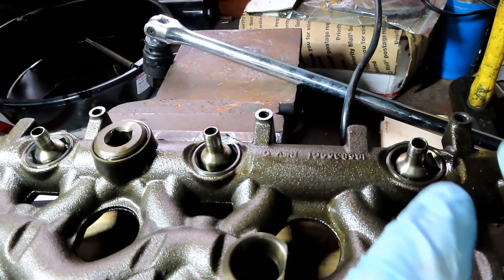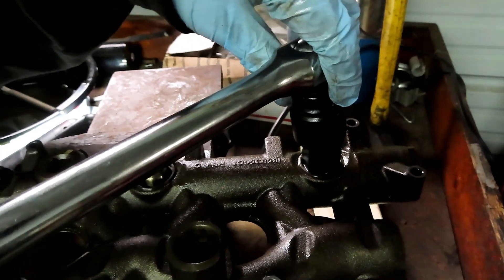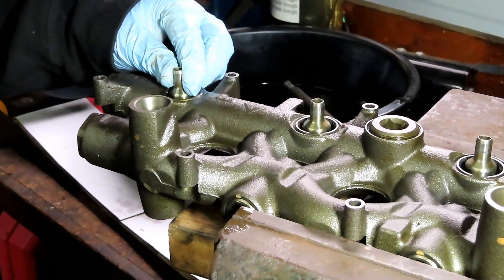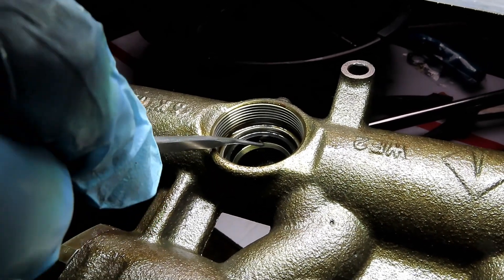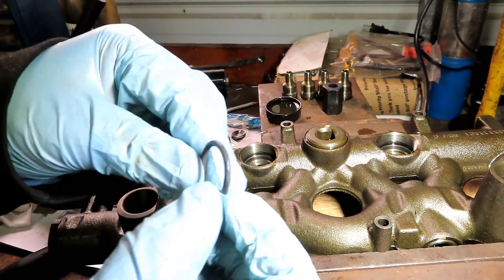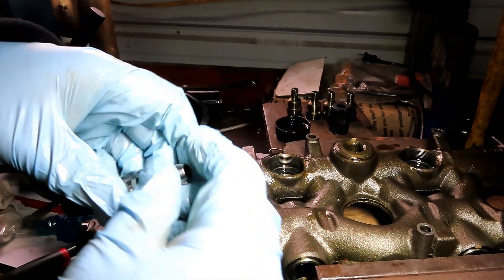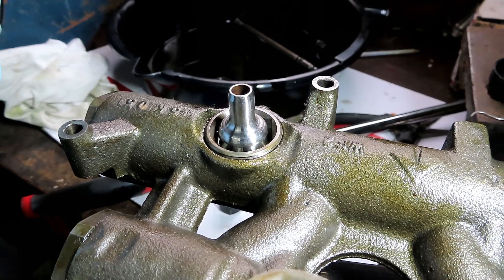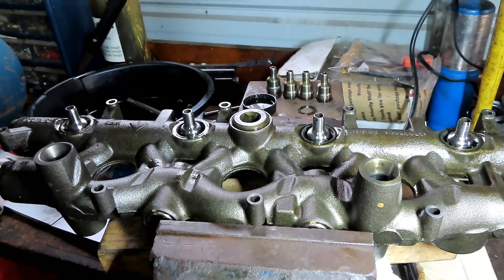6.0 Powerstroke Nipple Cup Ball Seal Upgrade Bulletproof Leakproof Replacement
The removal and installation of new HHC Diesel bulletproof leakproof cups  and seals in my oil rail with torque specs. Its a very simple process. Installation is on a 06 F250/F350
ball tube socket I used
23mm socket needed for the tool
hhc tool if you don't mind the cost ( also available with seals included)
Nipple cup set I bought ( half sets are sold as well or a set with their tool included)
Just the seals if your not doing cups